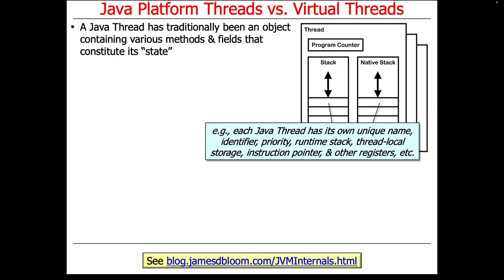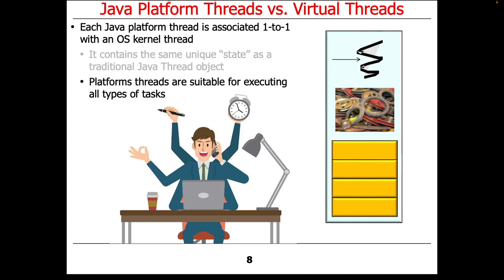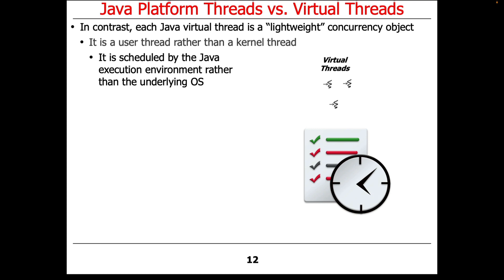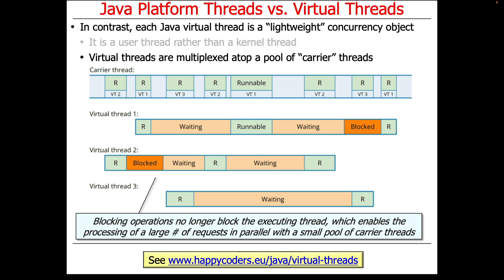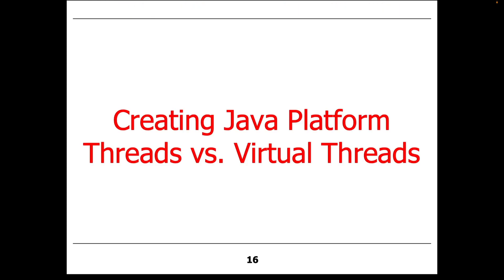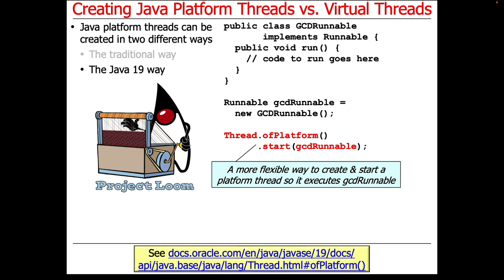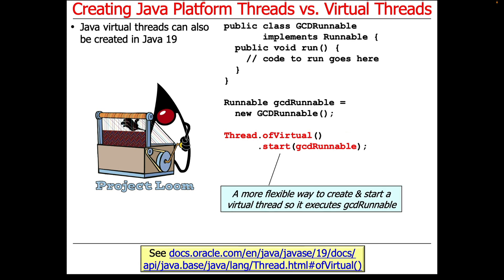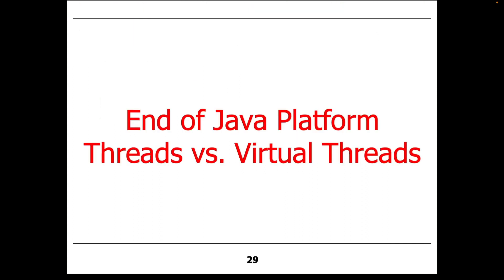Java Platform Threads vs. Virtual Threads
This video compares and contrasts the platform threads and virtual threads that are now available with Java 19 (and beyond).